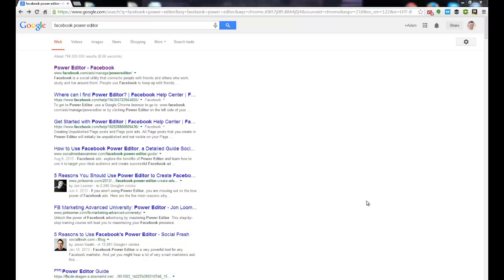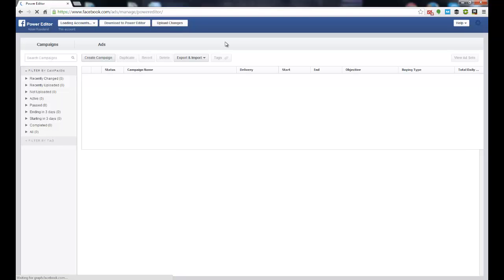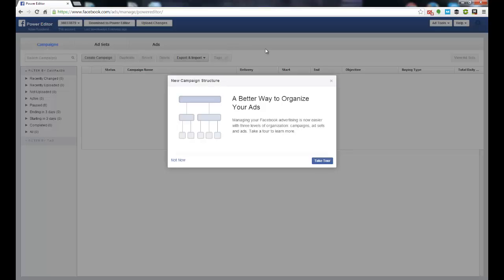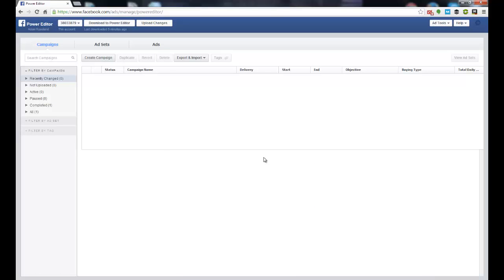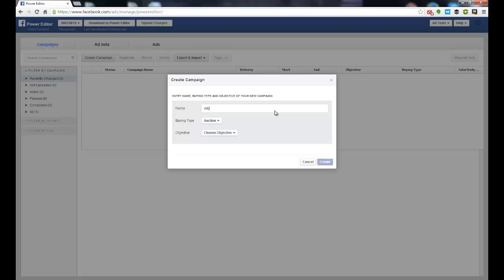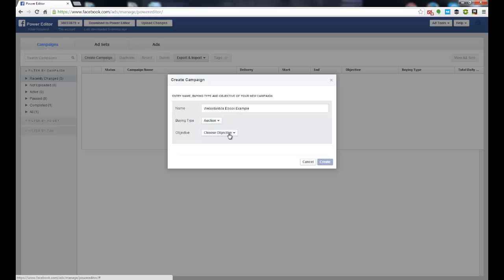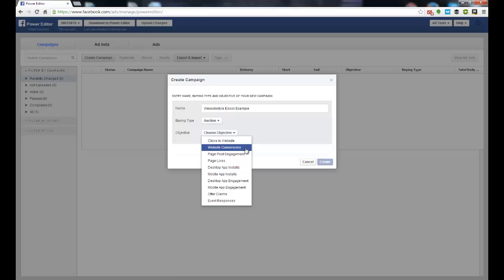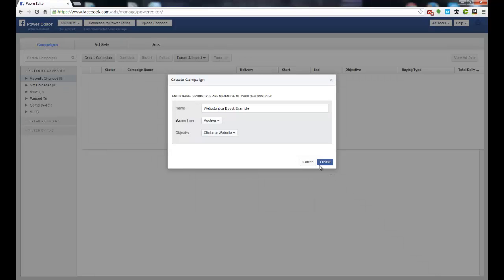Setting Up a Facebook Ad Campaign On Power Editor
How to set up a Facebook ad campaign using Power Editor.

You can create new campaigns in Power Editor or by importing them from excel.

To create a campaign in Power Editor:

1. Go to Power Editor and select the Campaigns view from the top of Power Editor.

2. Select the Plus symbol

3. Fill in the details for your campaign in the workspace that appears including Campaign name, Buying Type and Objective.

Your campaign will appear on the left column in Power Editor. Keep in mind that if you want to create a new ad in a new campaign, you'll need to create the campaign first and then create the ad in the campaign. Learn how to create an ad in Power Editor.

To import new campaigns from an excel file:

1. Go to Power Editor

2. Click the symbol with a square and 2 arrows and select Download Template to download a template to help you create your campaigns.

3. Go to Option in the top right corner and select Bulk Sheet Template to download a template to help you create your campaigns.

4. Use the template to create your campaigns in excel.

5. In Power Editor, click the symbol with a square and 2 arrows and select Import Ads in Bulk to import the excel file back into Power Editor.

6. Click Upload Changes to upload your changes back to the ads system.